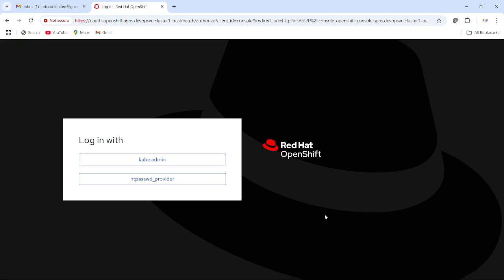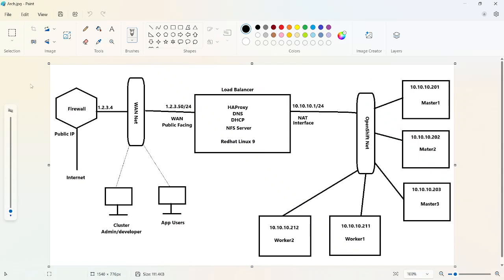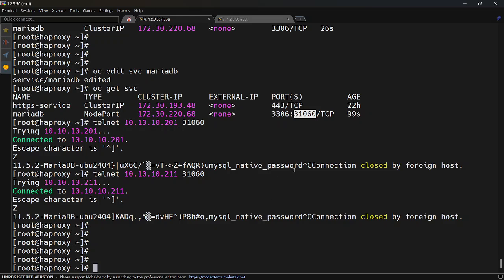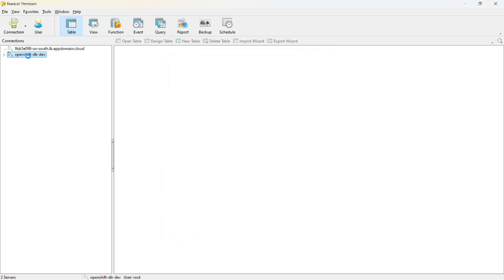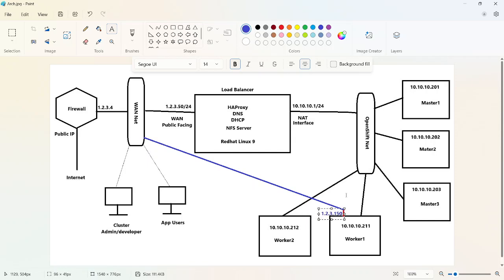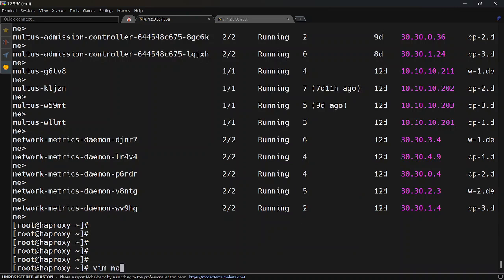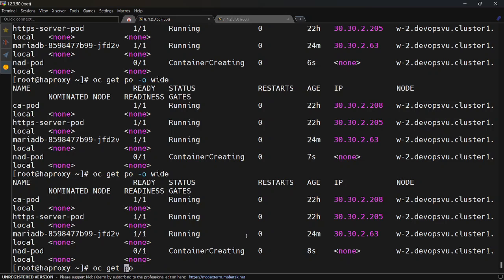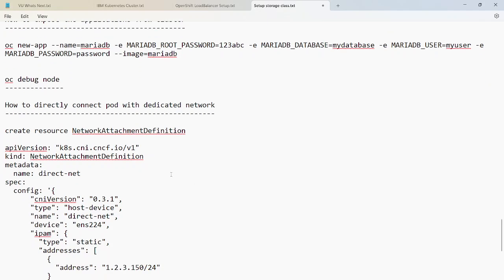How to expose applications using nodeport and multus on OpenShift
How to directly connect pod with dedicated network

# Create resource NetworkAttachmentDefinition

kind: NetworkAttachmentDefinition
metadata:
  name: direct-net
spec:
  config: '{
      "cniVersion": "0.3.1",
      "type": "host-device",
      "name": "direct-net",
      "device": "ens224",
      "ipam": {
        "type": "static",
        "addresses": [

# Pod that will use the direct-net link

apiVersion: v1
kind: Pod
metadata:
  name: multus-pod
  annotations:
spec:
  nodeName: w-1.devopsvu.cluster1.local
  containers:
  - name: my-container
    image: httpd

openshift
openshift 4.8 installation
how to deploy services
openshift 4.8
how to use metallb in kubernetes
how to use helm charts
how to use kubernetes
devsecopscertification
devopscertification operator
automation
software defined networking
kubernetes metal lb deployment
kubernetes load balancer tutorial
kubernetes deployment